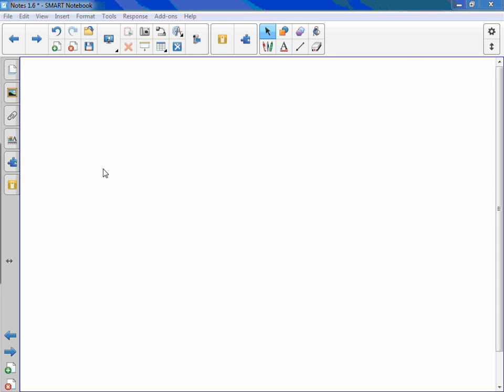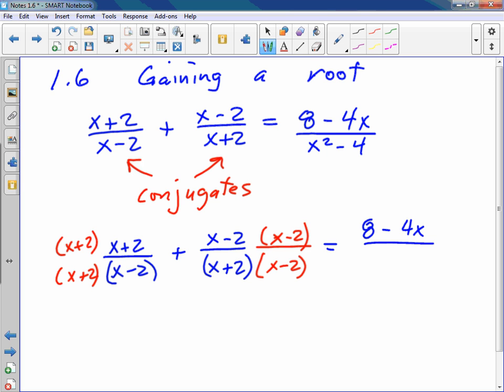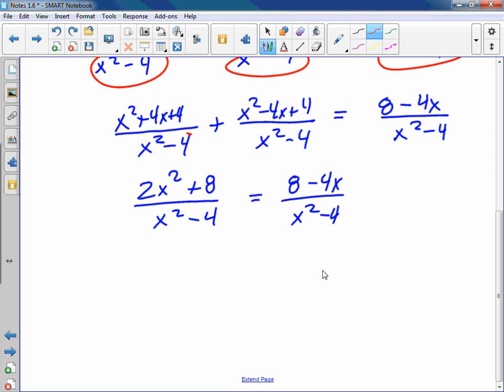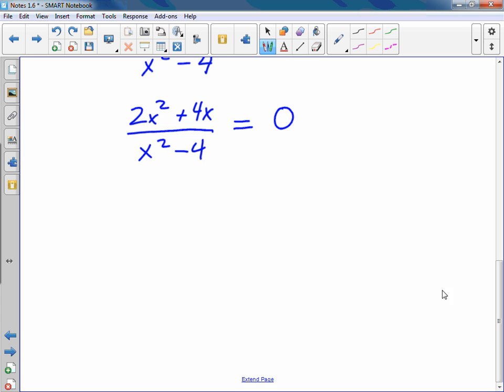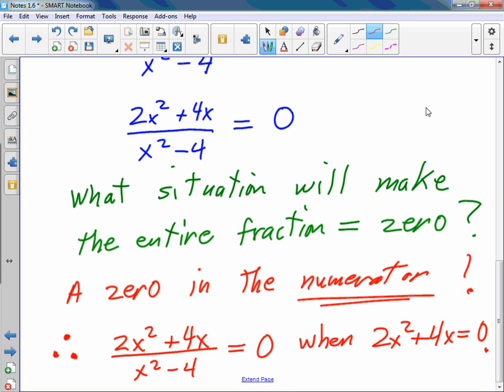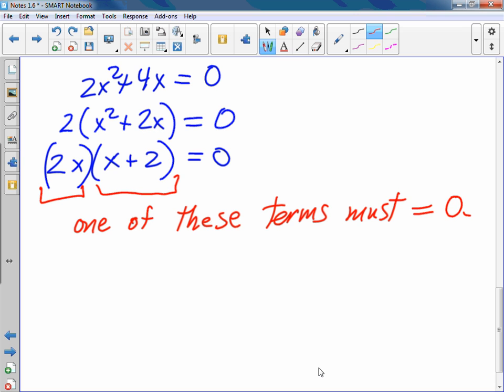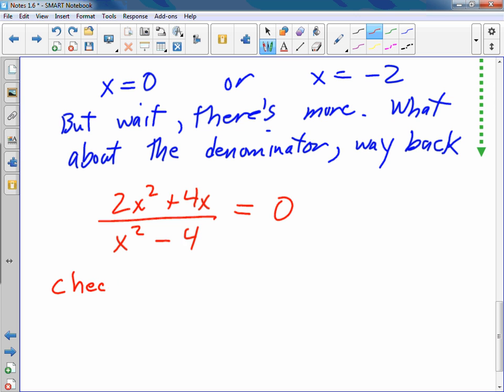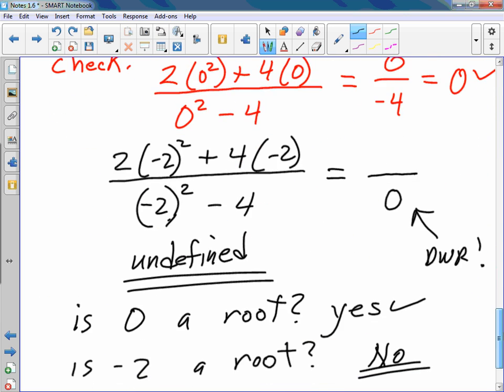1 6 gaining a root vodcast